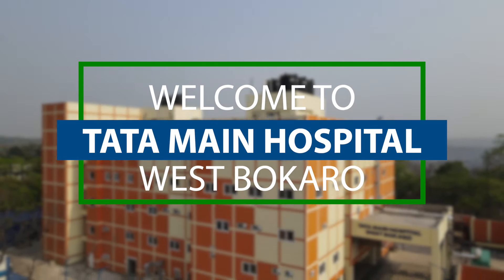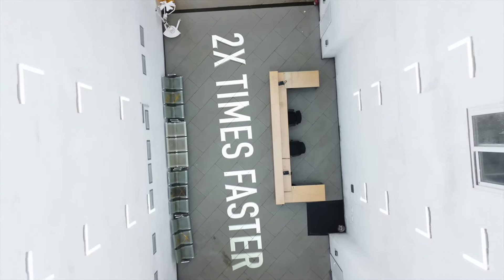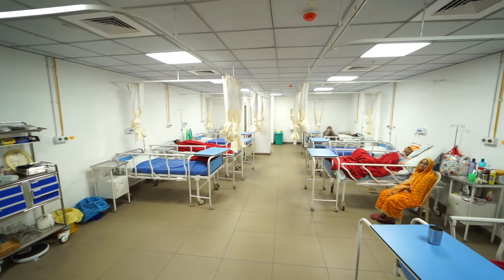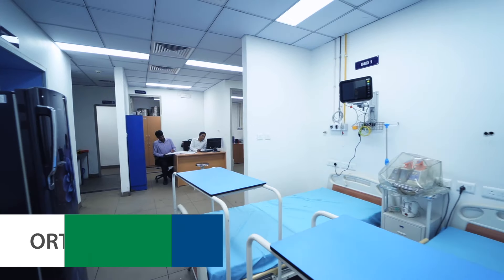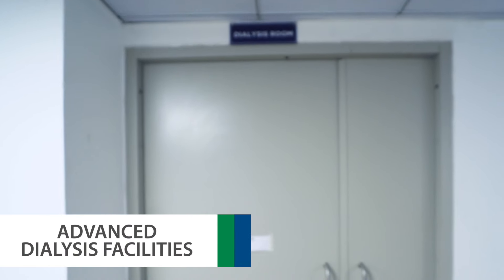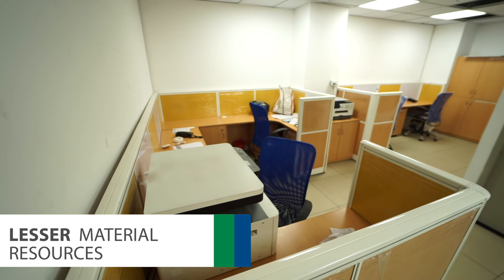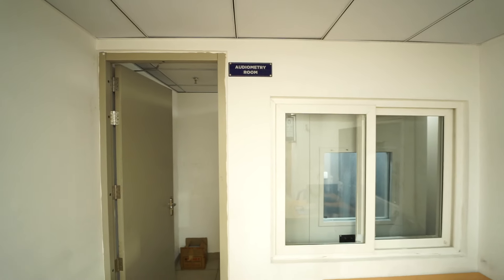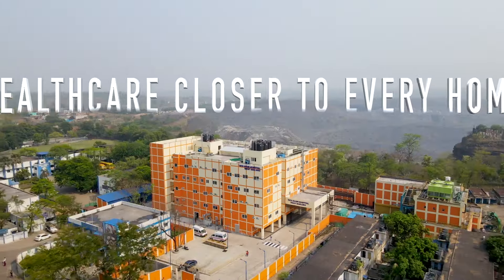Tata Steel | Tata Main Hospital West Bokaro | Revolutionising Healthcare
The recently inaugurated Tata Main Hospital is a premier healthcare facility in West Bokaro, Jharkhand, designed to offer unparalleled medical attention to the citizens of Jharkhand.

Constructed with our reliable and innovative Nest-In solution, this hospital was completed in half the usual time, showcasing efficiency without compromising quality.

Featuring everything from high-end intensive care units to advanced ophthalmology labs, this state-of-the-art hospital epitomises our firm’s commitment to enhancing community health and fostering a healthier future for all.